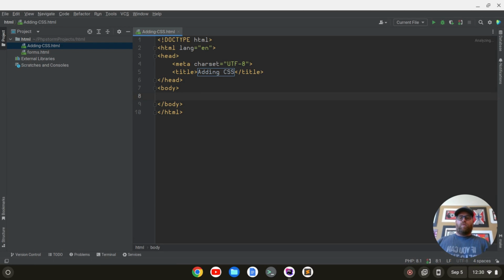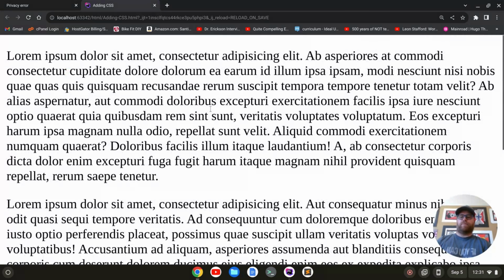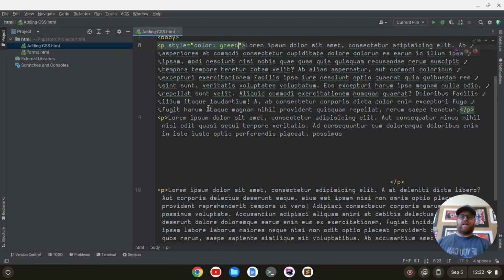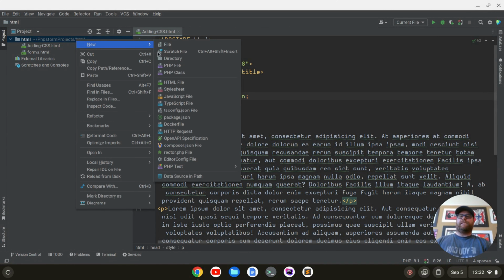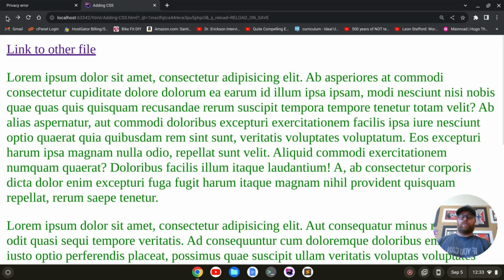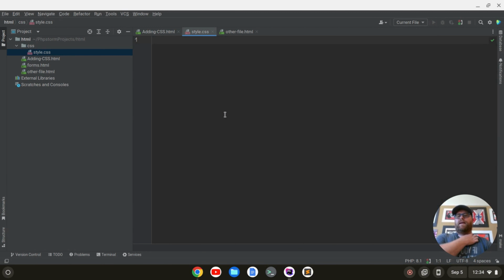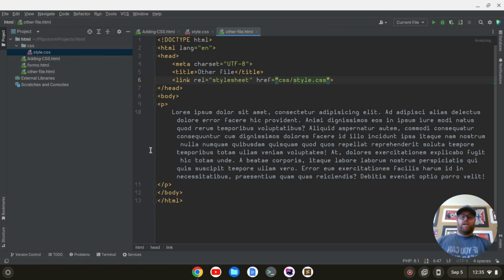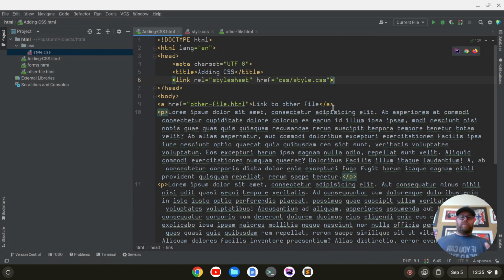How to Include CSS in Your HTML Files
In this video, I show you how to include CSS into your HTML files.